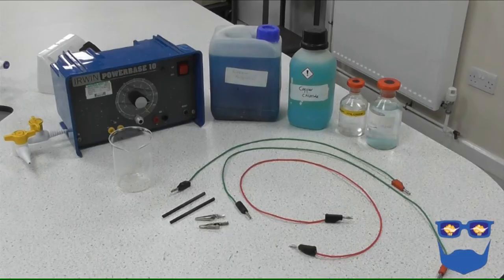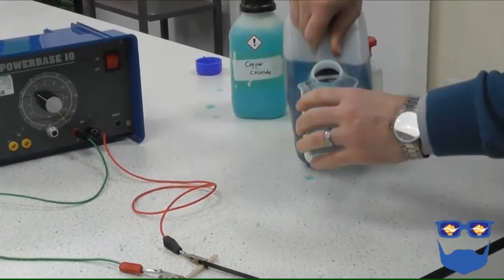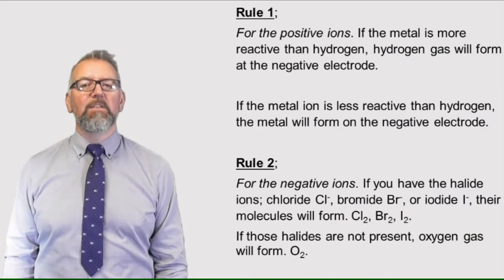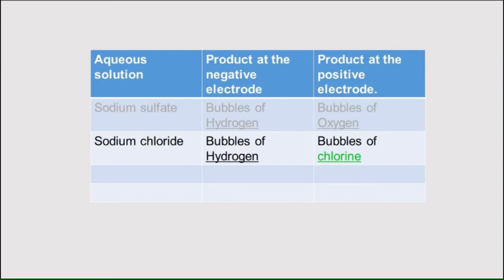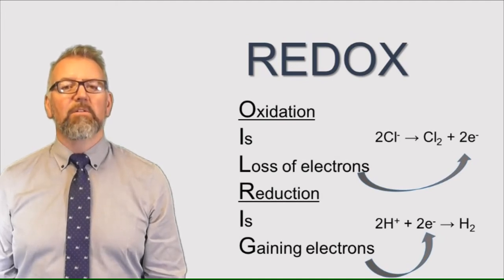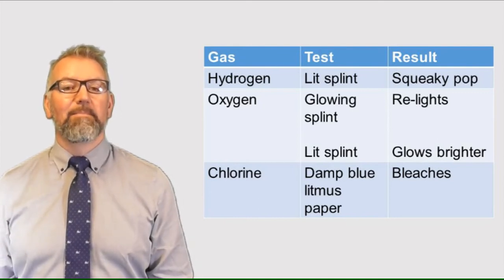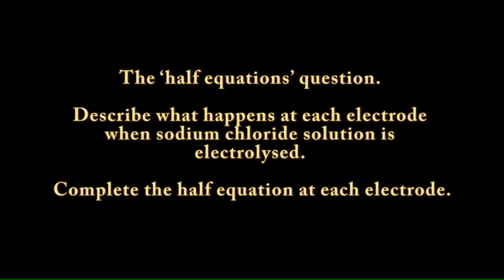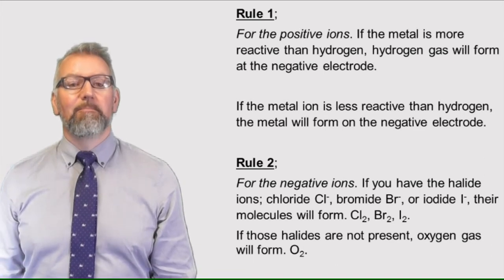Electrolysis required practical for GCSE Chemistry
In this Any Excuse for a Chemistry Experiment I will take you through the electrolysis of solutions required practical. I will take you step by step through the experiments, the scientific knowledge needed to understand the experiments and some exam techniques. This experiment is relevant for AQA, OCR and Edexcel.